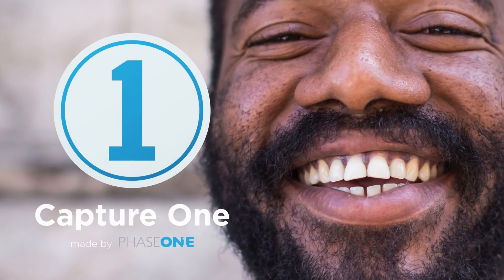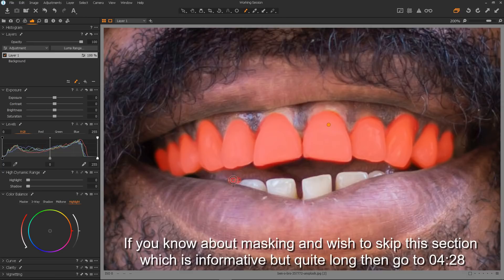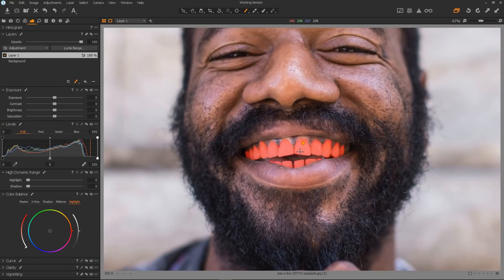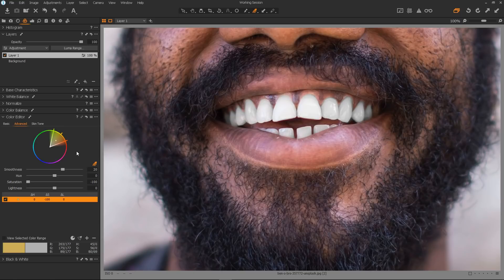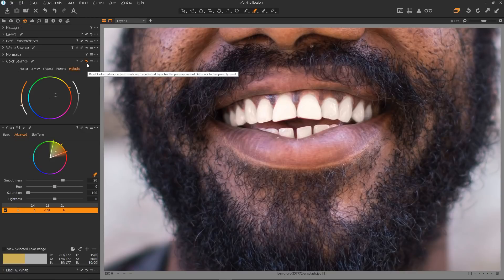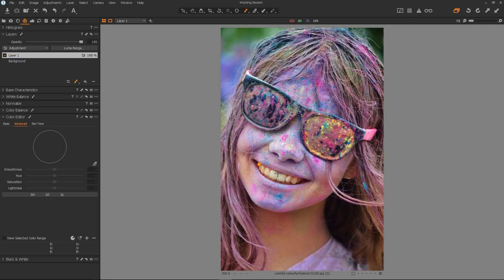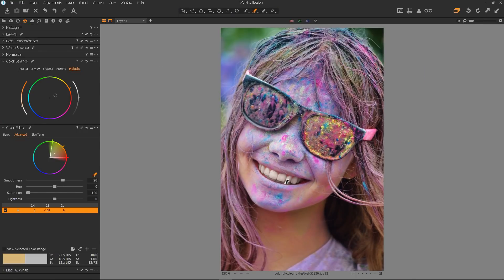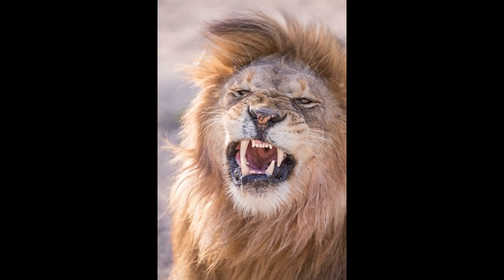Whiten Teeth with Capture One Pro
In this video I show you how to use Capture One Pro to whiten teeth to give them a natural whiteness that suits the photograph.